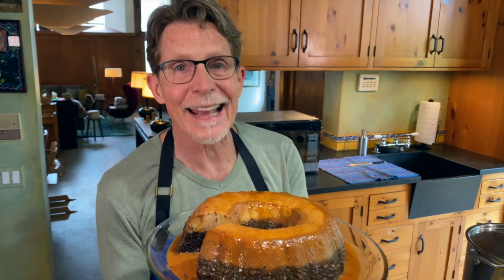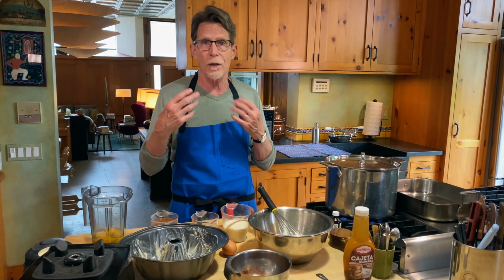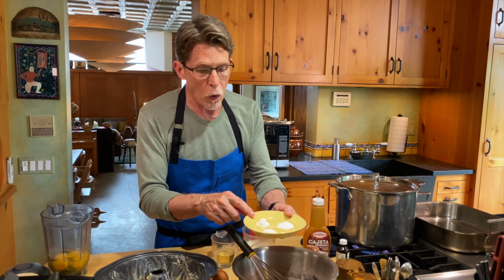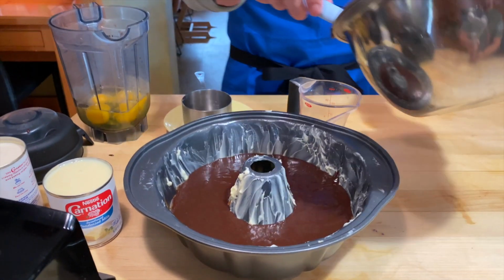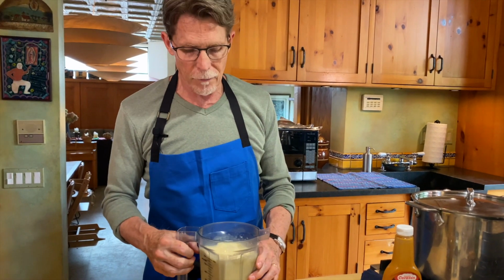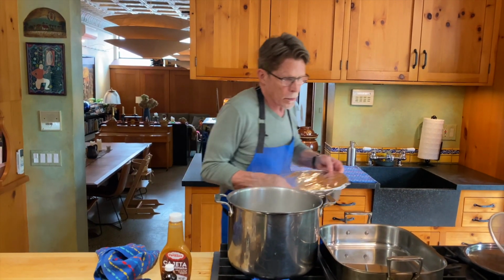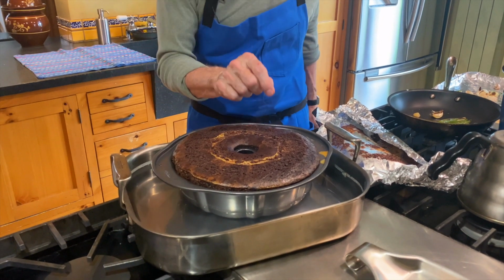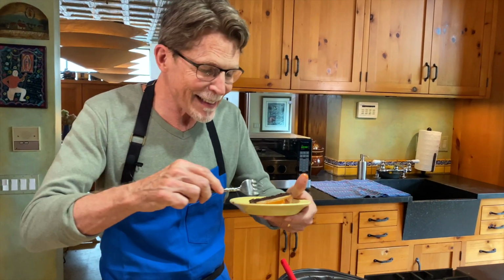Rick Bayless Chocoflan: The Impossible Cake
The first time I tasted this was a couple of decades ago in a market stall in Merida.  It blew me away:  chocolate cake on the bottom fused with a rich, creamy flan on the top.  I quickly went on the hunt for a recipe, which was pretty easy to find, given that most recipes are based on prepared ingredients (chocolate cake mix, evaporated milk, sweetened condensed milk) and easy for non-bakers to execute.  Recipes abound, but history does not.  Given the prepared ingredients, I guessed it was first concocted in the test kitchen of a prepared foods company.  But to date, I have not found one claiming it.  Nor anyone else, which seems odd for such a crazy-good, crazy-fun-to-make cake.

Here’s what you do:  you smear caramely cajeta over a deep pan, spread in chocolate cake batter, then carefully top it with a liquidy custard. In the oven, the cake’s leavening is activated, filling the batter with bubbles causing it to rise through the flan (it does this in clumps) and reform into a chocolate cake layer.  The cake batter that started out below the flan finishes on top as a beautifully cooked cake layer.  You turn the whole thing out onto a platter and there it sits: chocolate cake topped with flan, the cajeta standing in for the flans typical caramelized sugar crown.

Though the boxed-cake-mix recipes abound, I wanted to make chocoflan from scratch, so I contacted a professional baker friend in Puebla and asked if she had one.  Hers is the recipe I’ve used for years, though it calls for a 10-inch cake pan that’s 3 inches deep, not a pan the average cook owns.  Here I’ve scaled her recipe to fit in a Bundt pan (the internet tells me this is the most common way to bake chocoflan), which actually makes the baking quicker and more uniform.

I’ve fiddled with the cake, too, nudging it closer to a devil’s food cake and more streamlined than my original.  Some recipes call for cream cheese in the flan (making it what’s know as a flan—or queso—napolitano).  My version is a little lighter, which I love.

Though this recipe may appear daunting, I will relay that my mother, in her eighties, decided this was her dessert and made it for many special occasions.  And she never considered herself much of a baker.